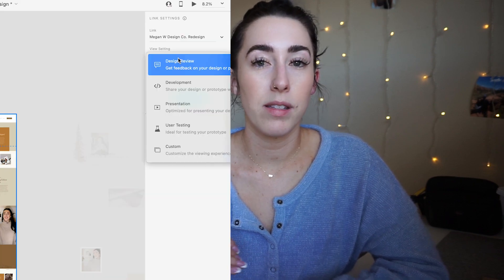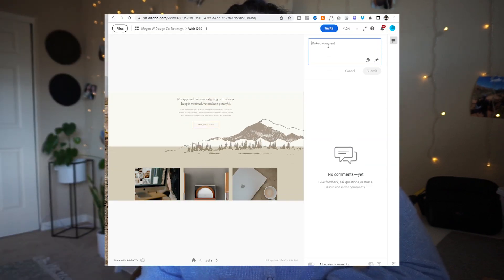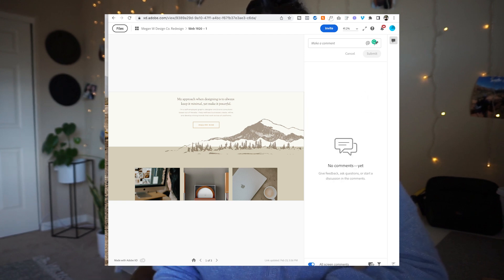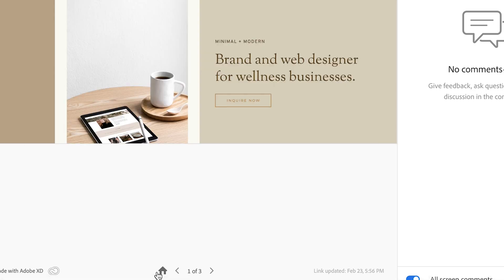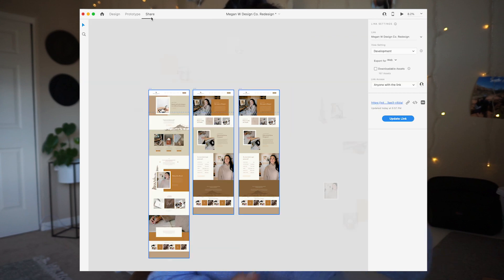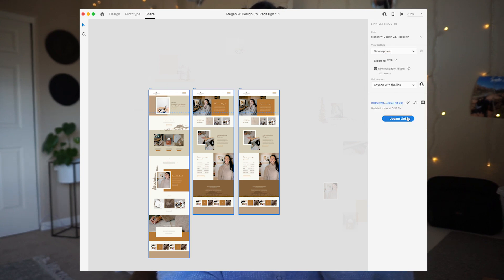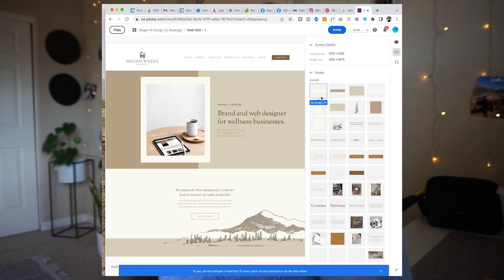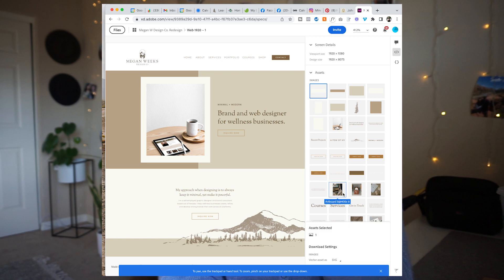ADOBE XD FOR WORDPRESS WEBSITES | why I use and love this tool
In this video, I talk about why I use Adobe XD before developing onto WordPress for website design projects.